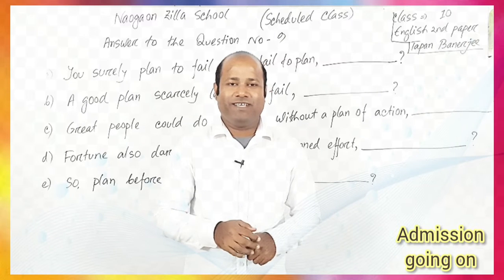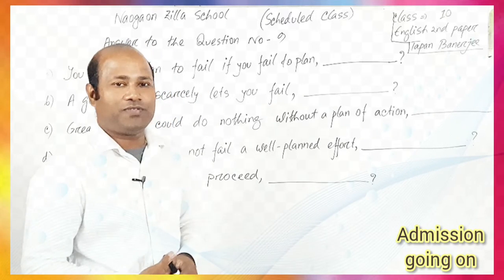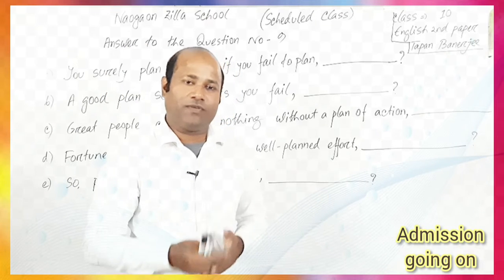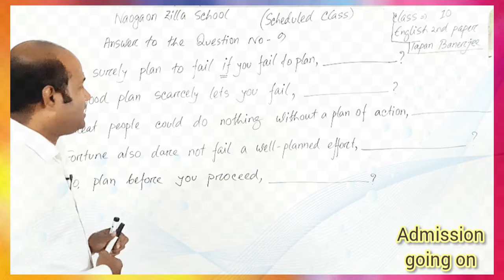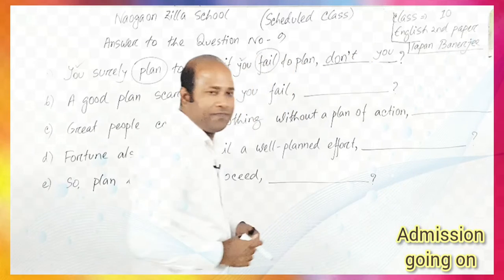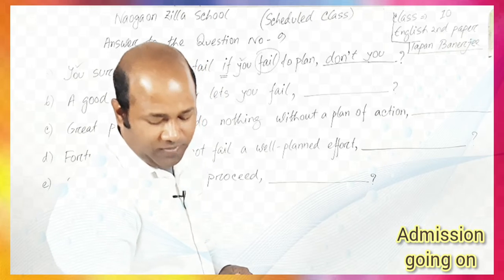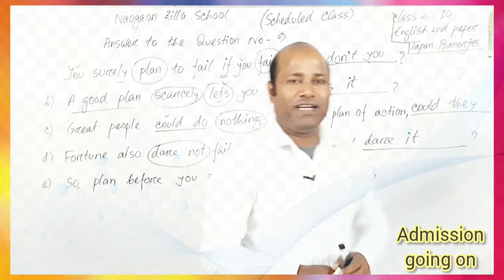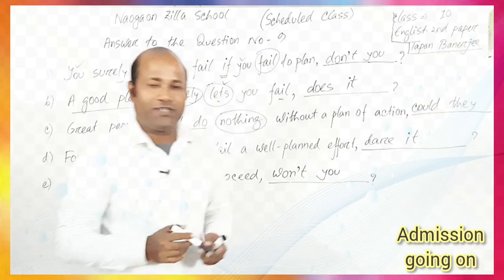দশম শ্রেণি, ইংরেজি।